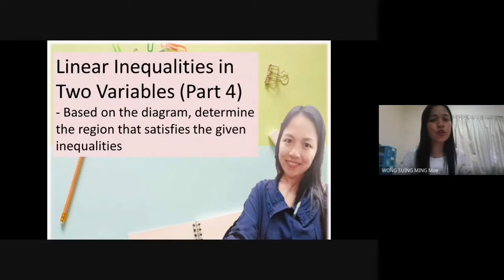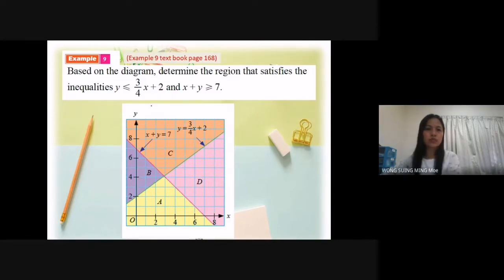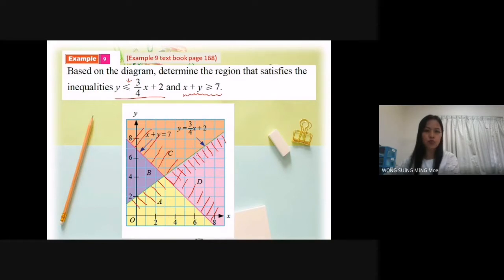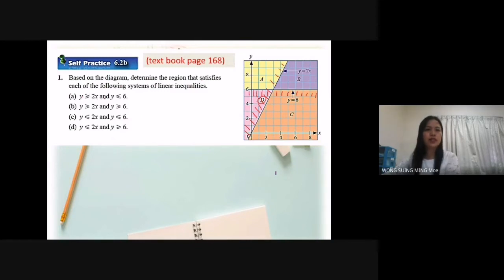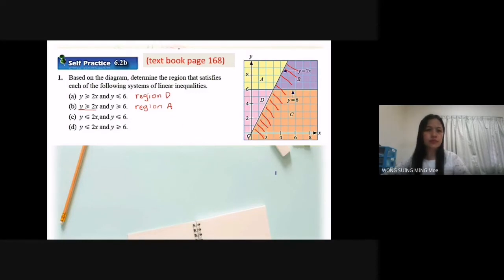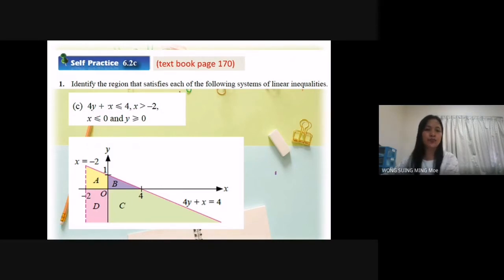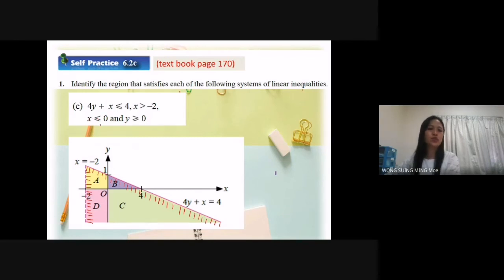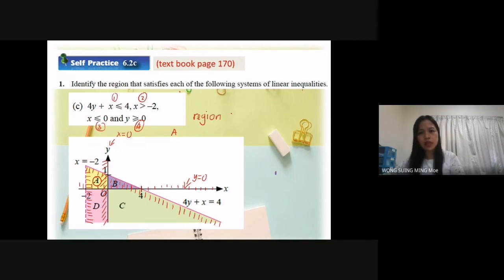Linear Inequalities In Two Variables (Part 4) Self Practice 6.2b (Q1), Self practice 6.2c (Q1c)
Determine the region that satisfies the given inequalities
Example 9 Textbook page 168
SelfPractice6.2 b Question 1
SelfPractice6.2c Question 1c